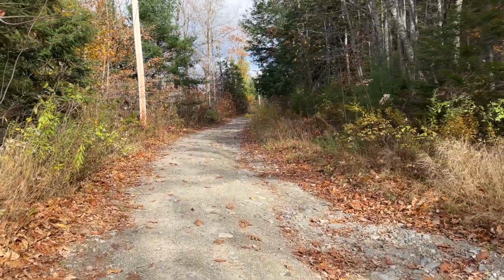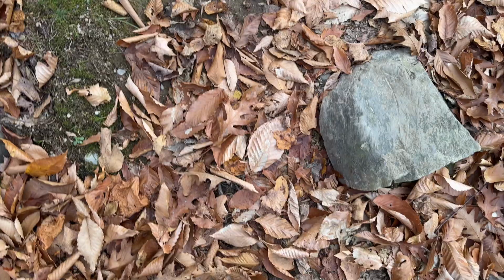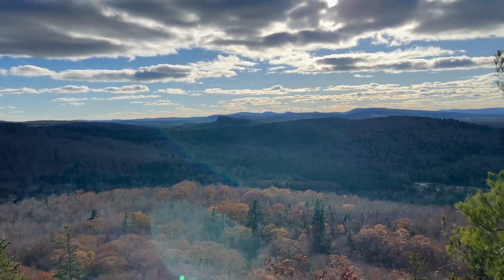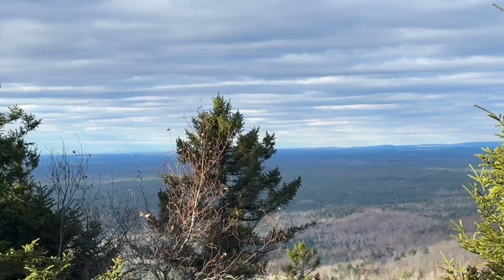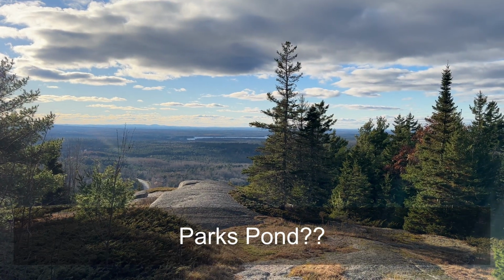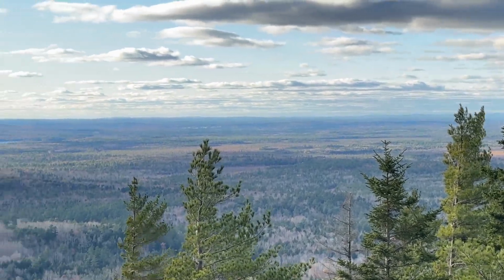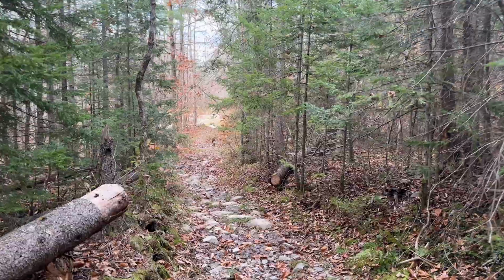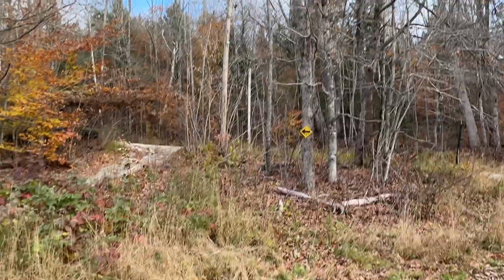Little Peaked Mountain -Clifton Maine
Join me on a short but steep climb in Clifton Maine.